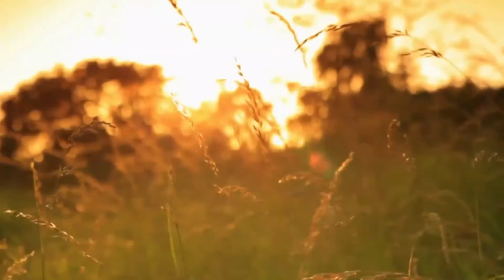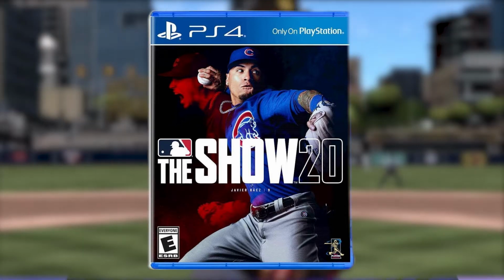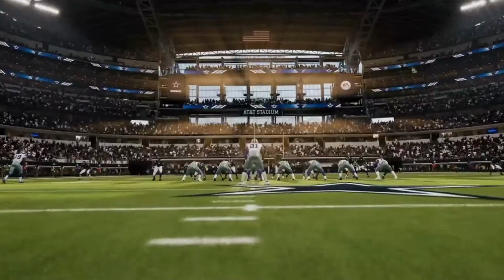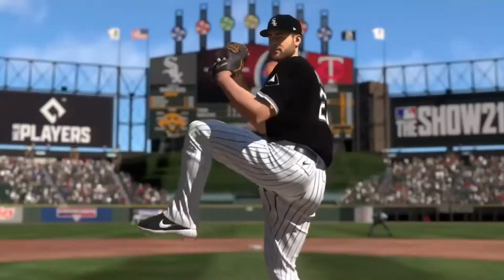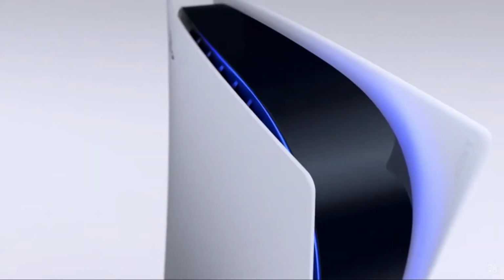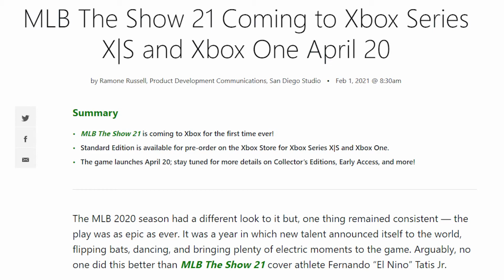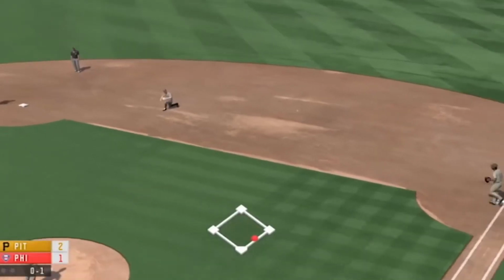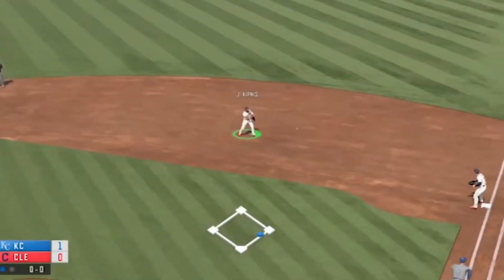MLB The Show 21 Coming to Xbox Game Pass on Day 1, How did Xbox Pull This Off?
After a long hiatus Brian is back in this new episode of Those Fake Nerds. Today we cover Microsoft pulling a coup d’etat and making one of Sony’s exclusive games a selling point for their service and by extension console.